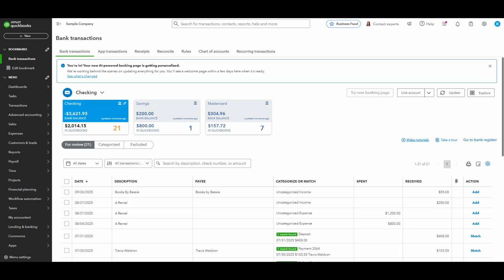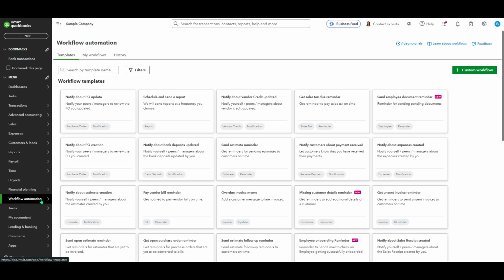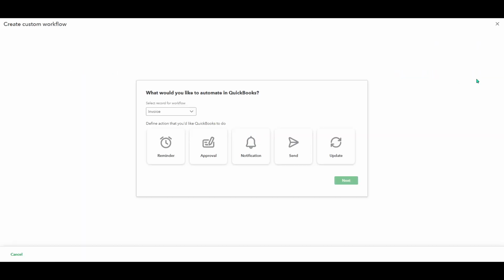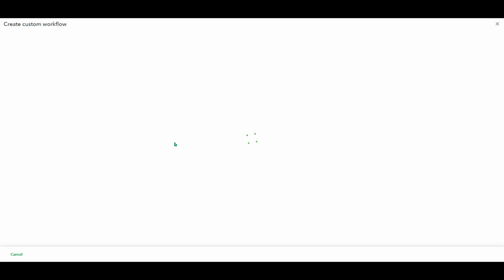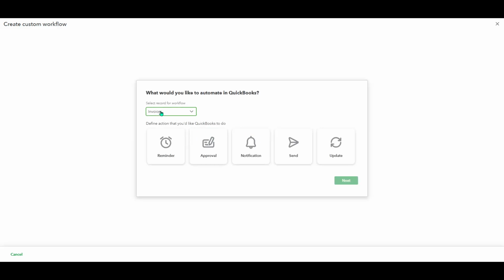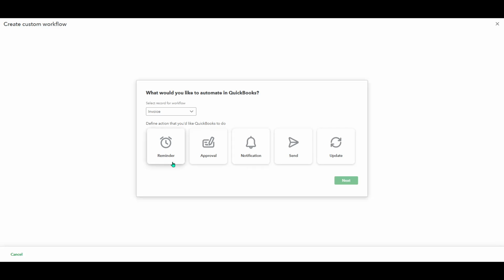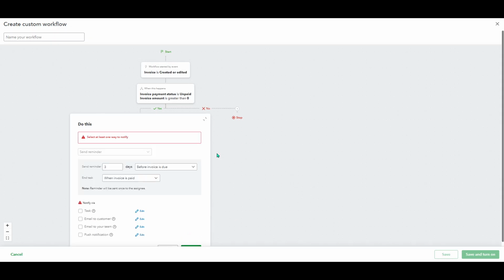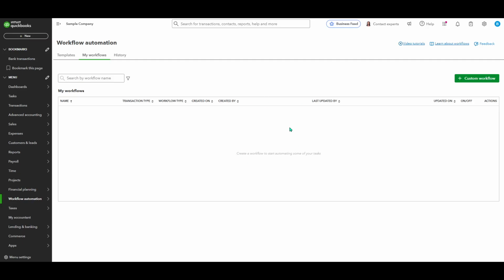QuickBooks Online Advanced: How to Create Workflows (2025 Automation & Accounting Tutorial)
Create workflows in QuickBooks Online Advanced to automate tasks, manage approvals, and streamline accounting processes.